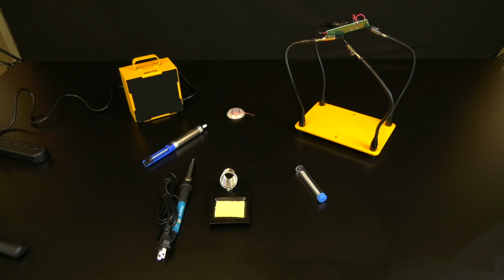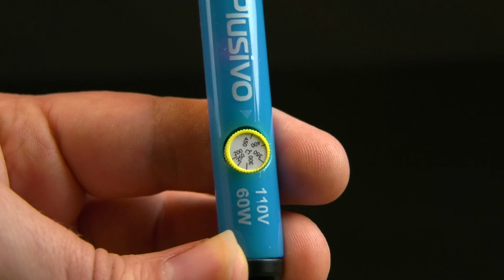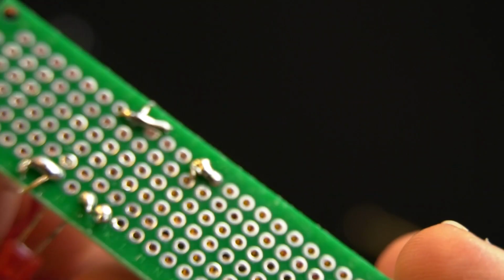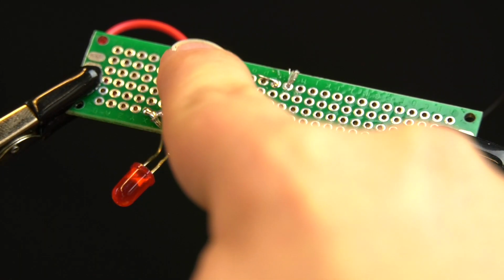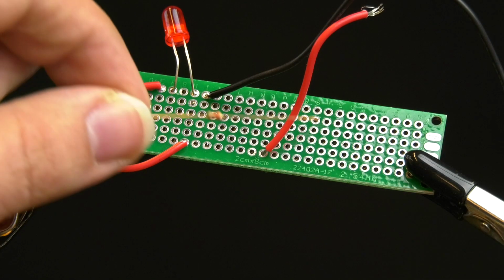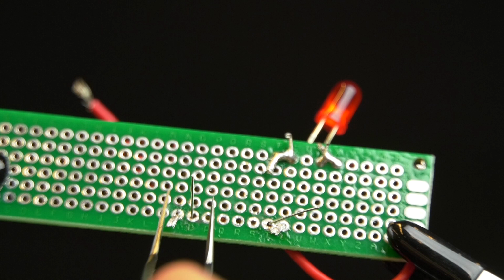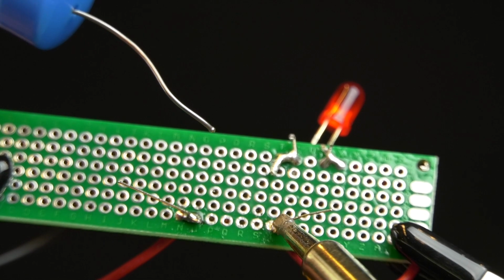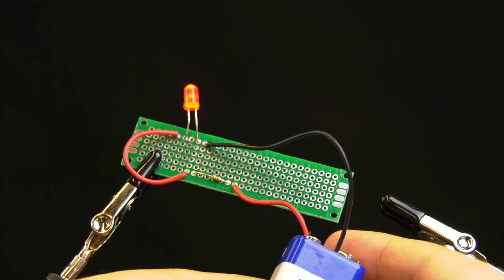Soldering 101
Learn about the tools and techniques involved in soldering and desoldering electronic components on circuit boards.